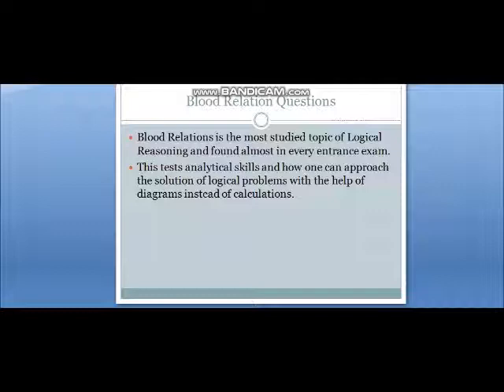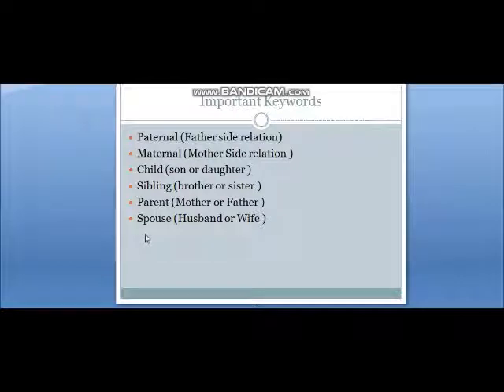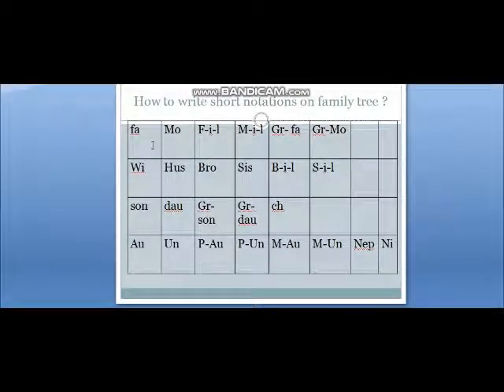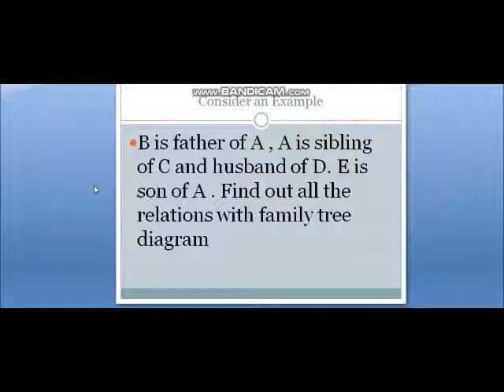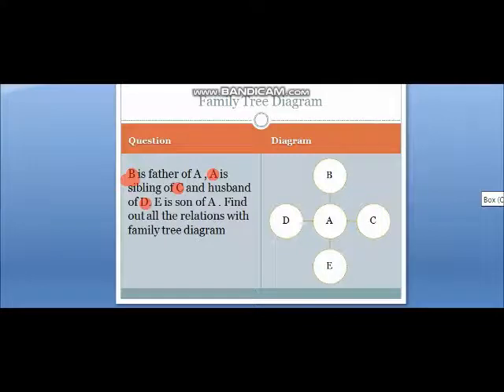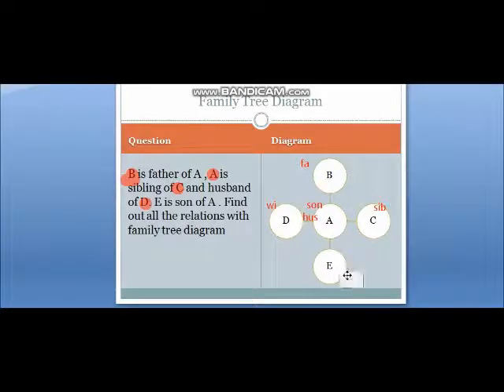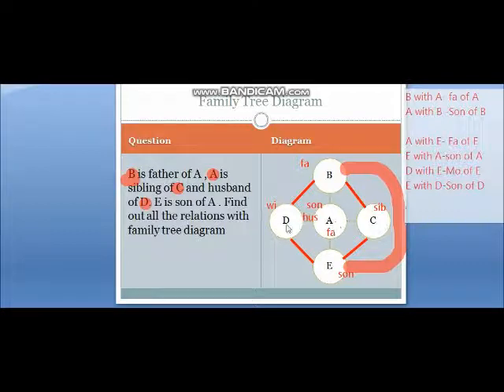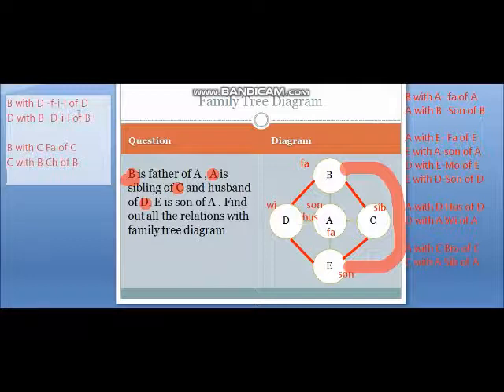Std IX-X Blood relation Question solving tips#bloodrelationtricks#bloodrelation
How to solve blood relation questions in easy way?
In Example we have taken A, B,C,D and E where B is father of A is given in question.
Tips to solve it easily